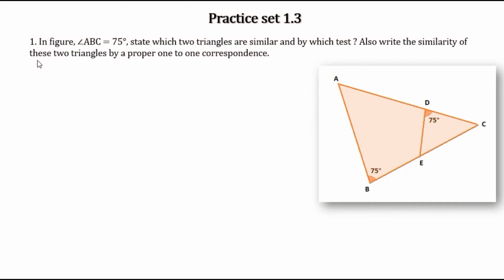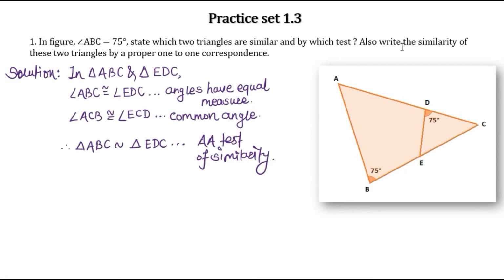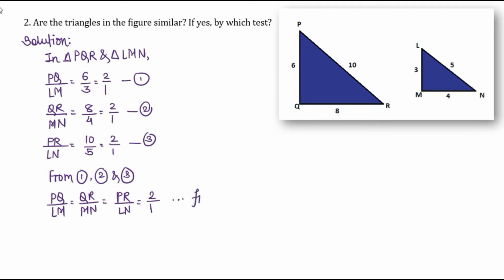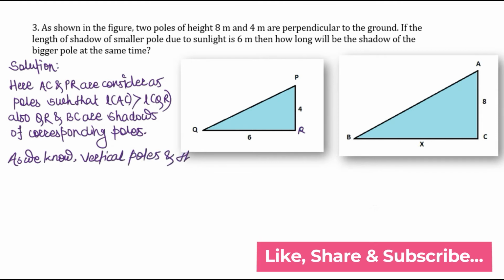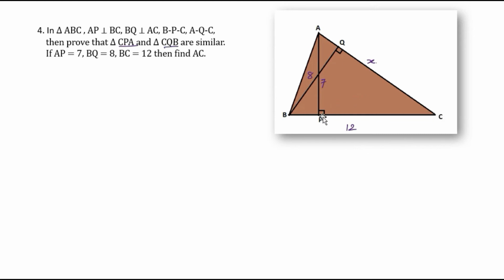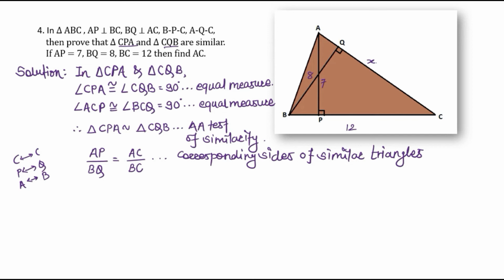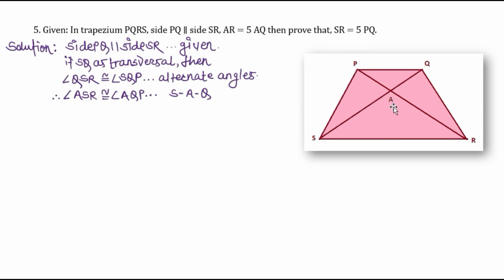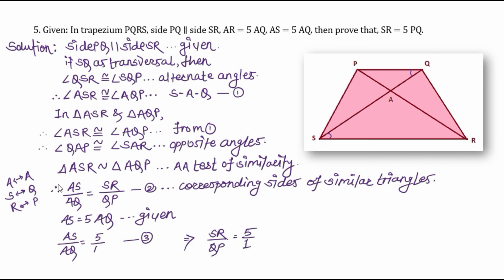Class 10-Maths 2-Ch.1-Similarity-Lecture 8-Maharashtra state board-English/ Semi-English medium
Hello students, let us solve Practice set 1.3 (Q.1 to Q.5)